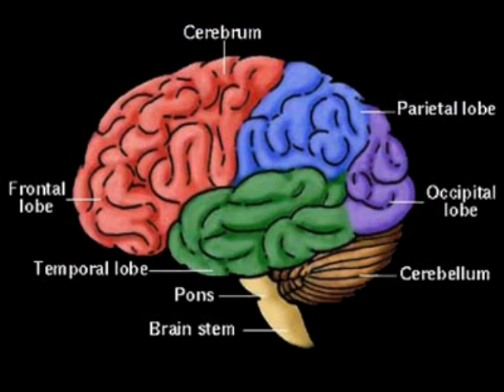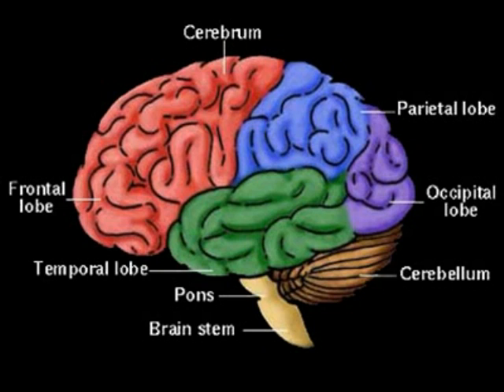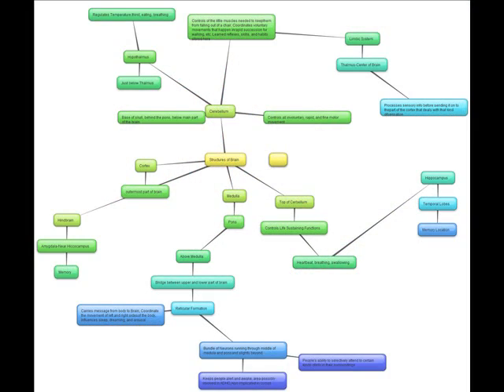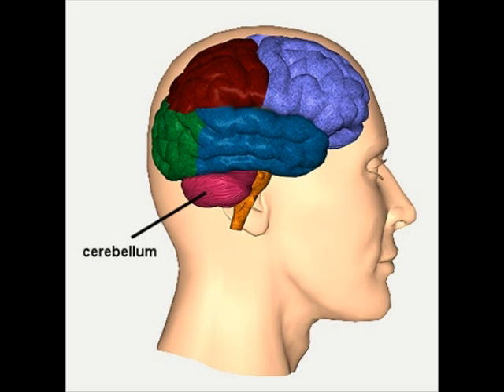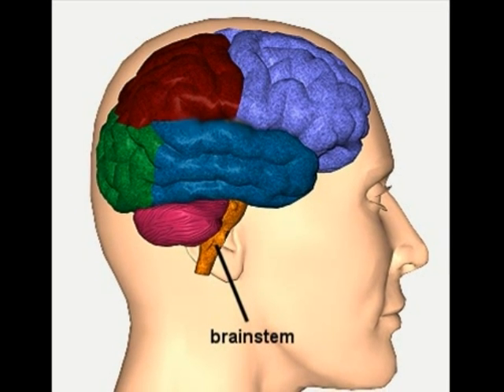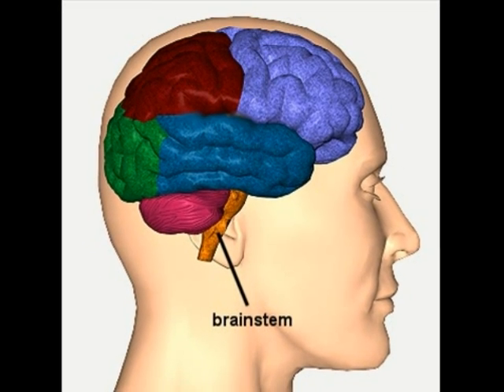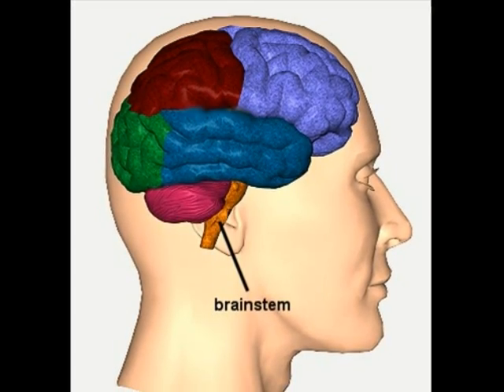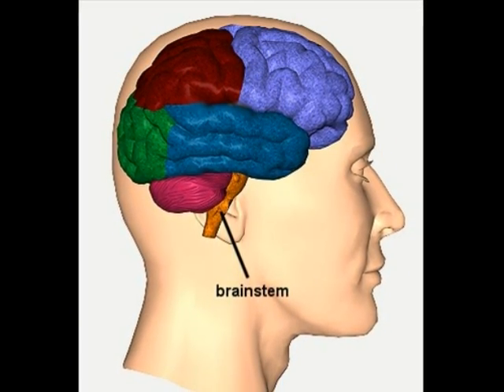Brain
Brain Concept Map